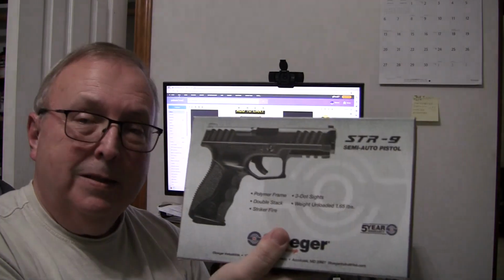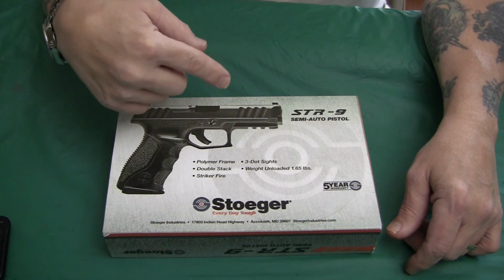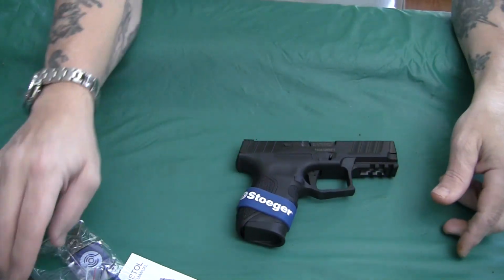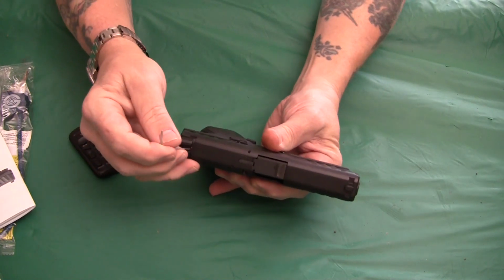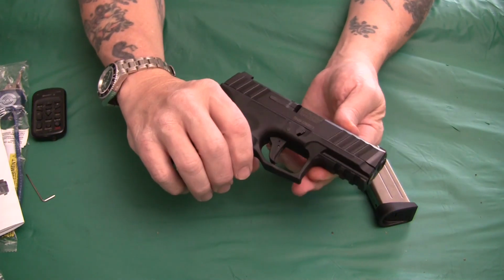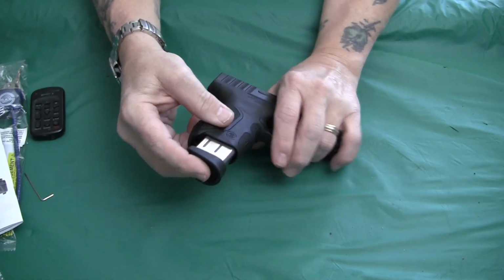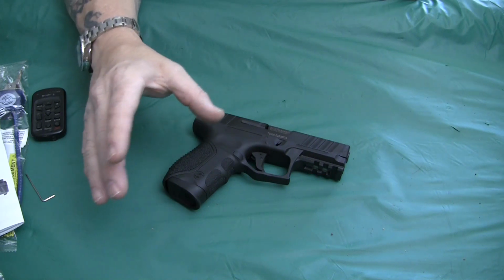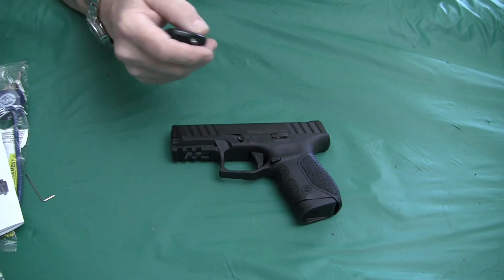Buget 9mm HOT BUYS Stoger STR-9C $50 off and other deals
I found a few great deals on 9mm pistols STR-9C $50, rebate, and other flash sales.